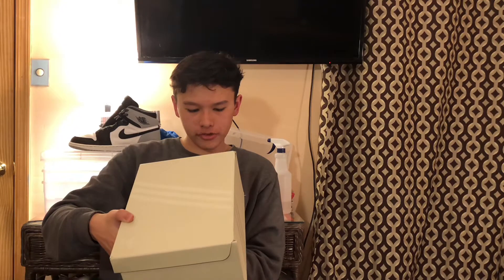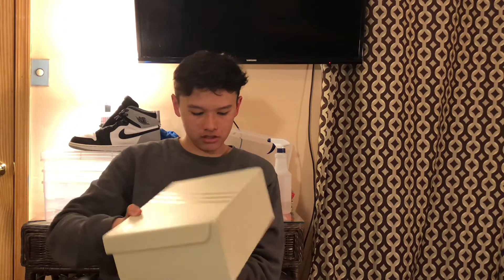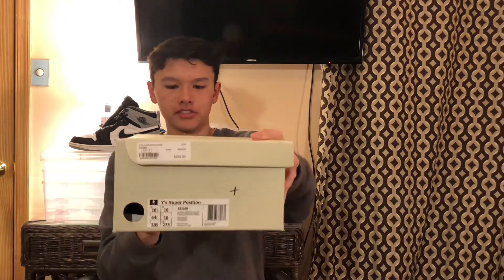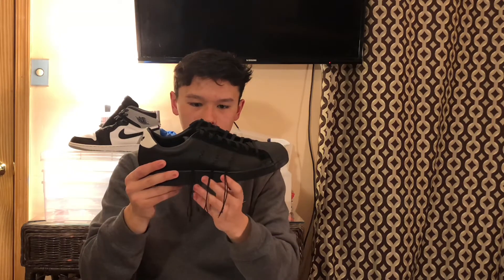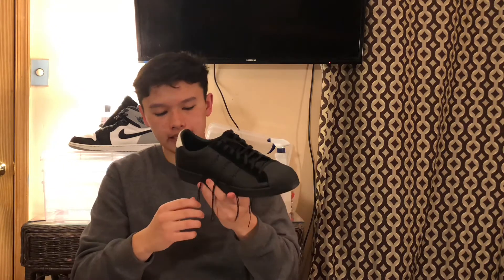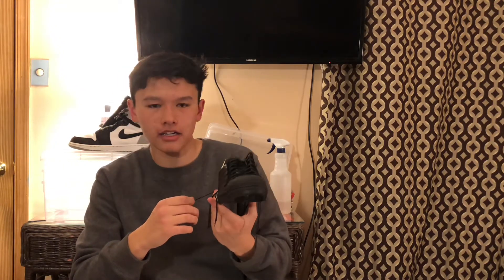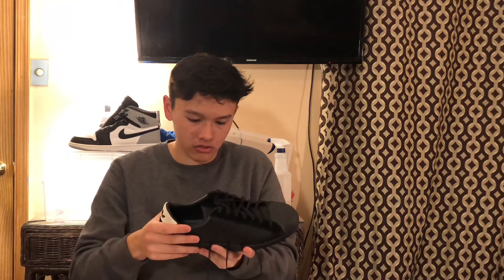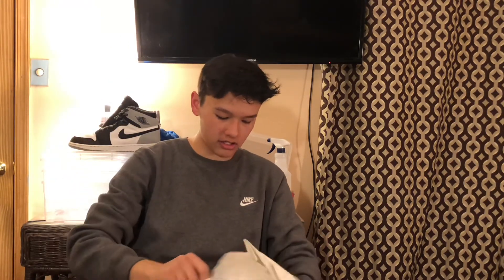Opening A 70 Dollar Sneaker Mystery Box! Ugliest Shoe Ever?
Hey guys hope you guys enjoyed this video because I didn't 😂 but check out some of my other videos